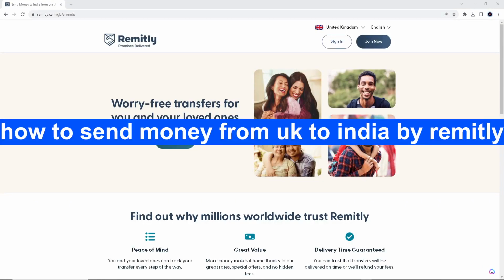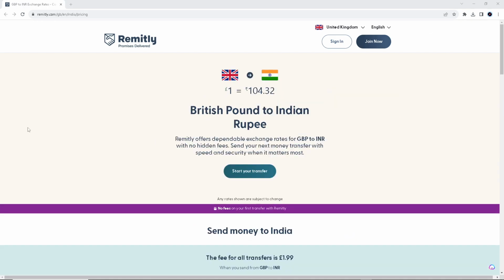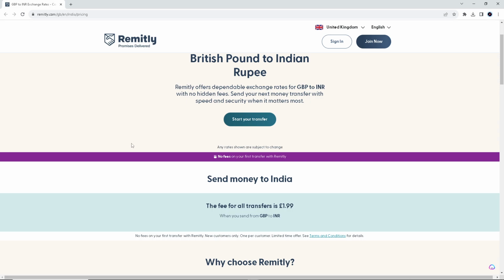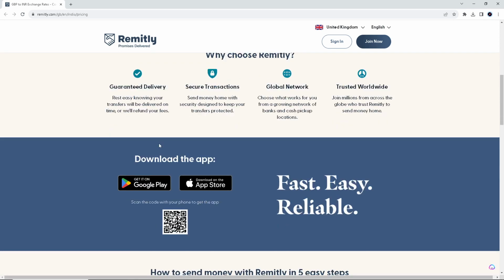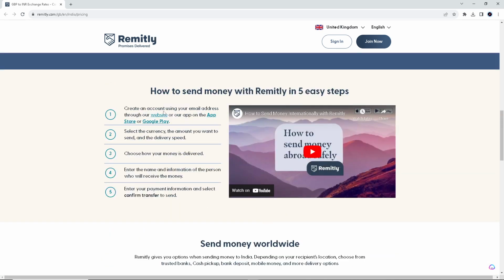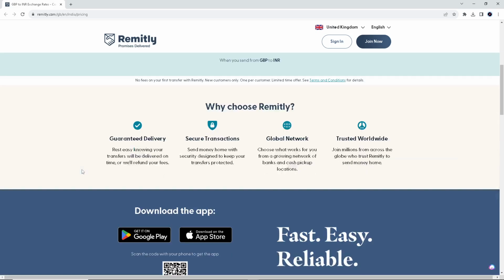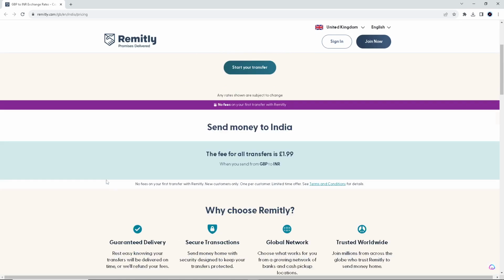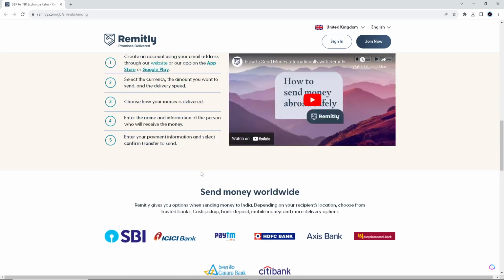How to Send Money From UK to India by Remitly? (2025 Update) - Full Guide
How to Send Money From UK to India by Remitly?